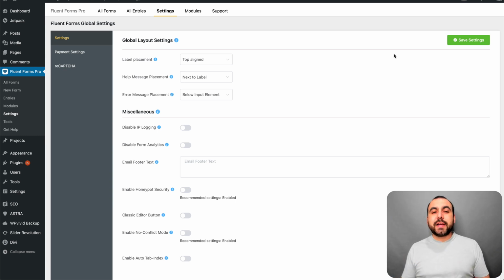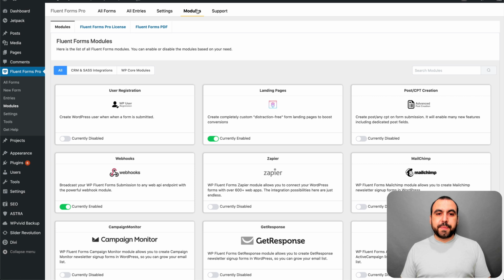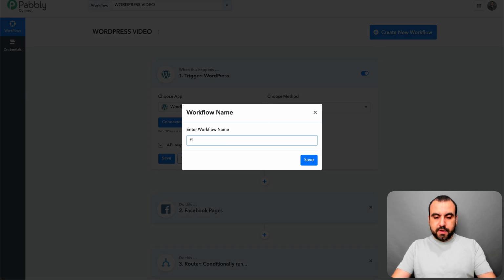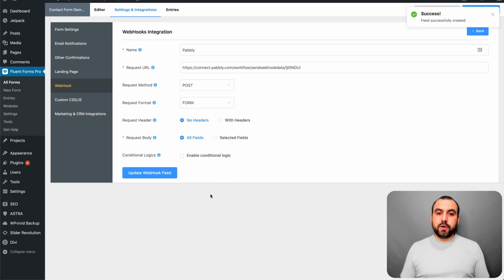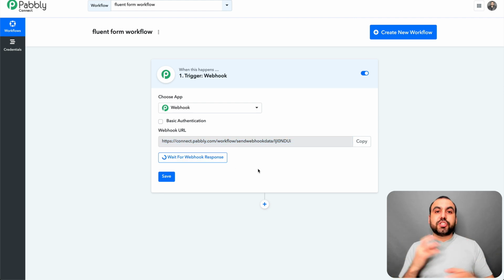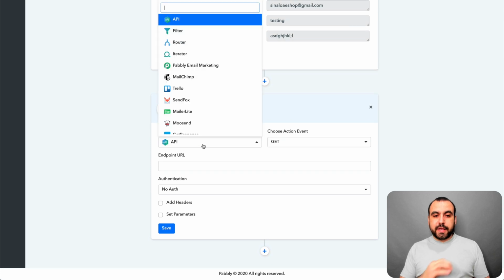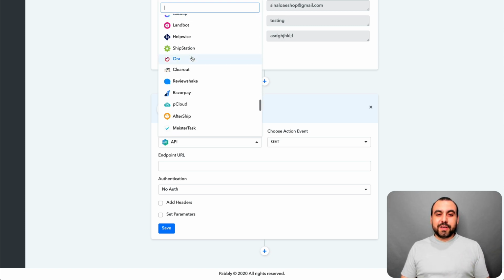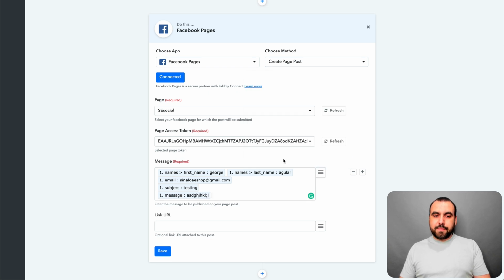Supercharge Your WP Fluent Forms with Pabbly Connect Integration: Unlock Unlimited Possibilities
Discover the power of seamless integration between WP Fluent Forms and Pabbly Connect in this in-depth tutorial! We'll walk you through the process of connecting these two powerful tools to unlock new possibilities for your forms and streamline your workflow. Pabbly Connect is a fantastic alternative to Zapier, offering similar functionality with a fresh approach. Learn how to send your form submissions to a wide array of apps, automate tasks, and enhance your overall productivity with this game-changing combination. Say goodbye to manual data entry and hello to the future of form automation!